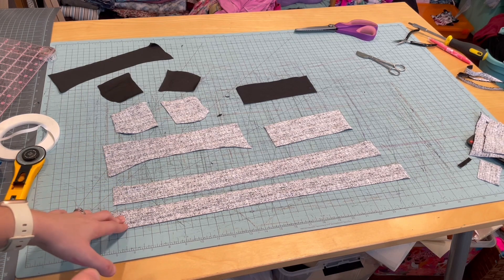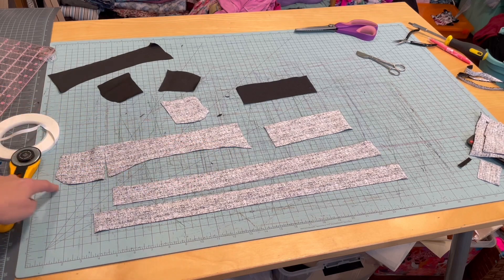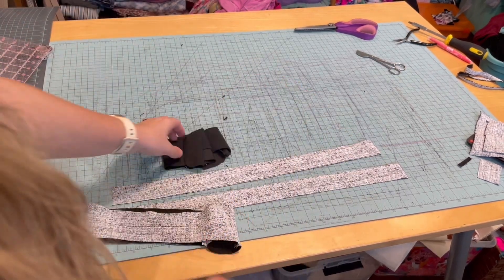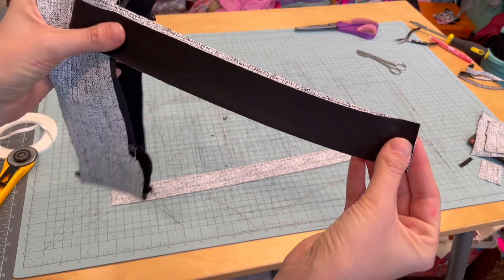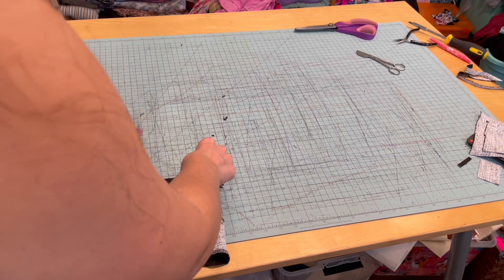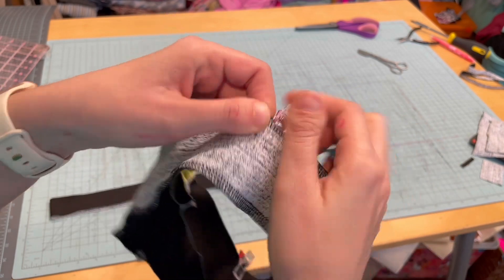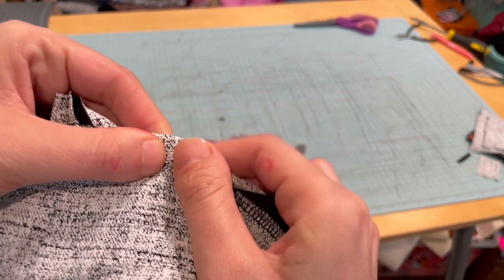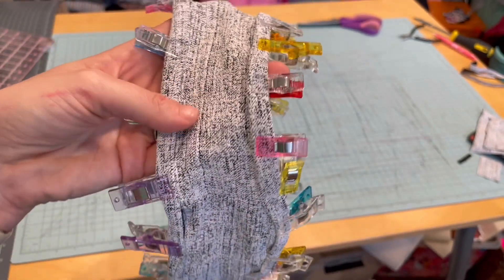Greenstyle Alpine Earwarmer Sewing Tutorial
Are you a planner or last minute gift giving type of person?  No matter which, we have some options for you!  We love giving handmade gifts and thought it would be helpful to round up some Greenstyle patterns you can sew up in a jiffy.